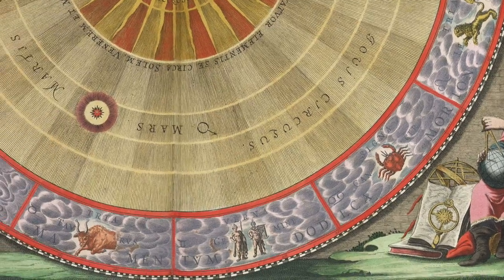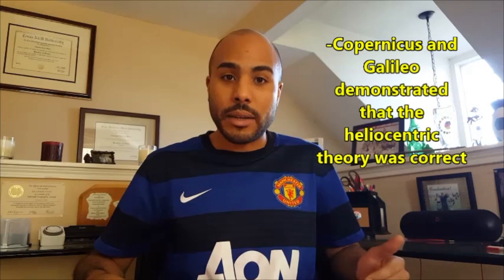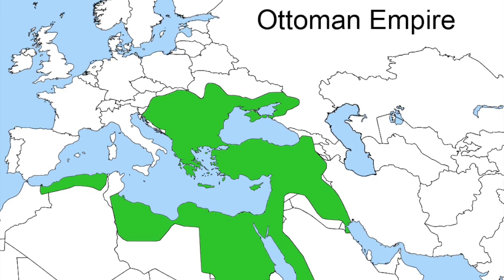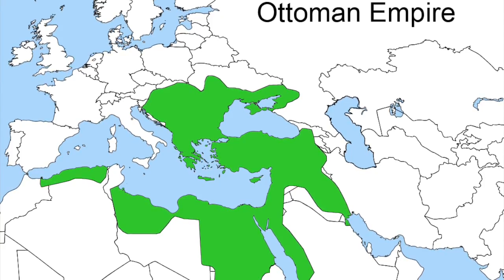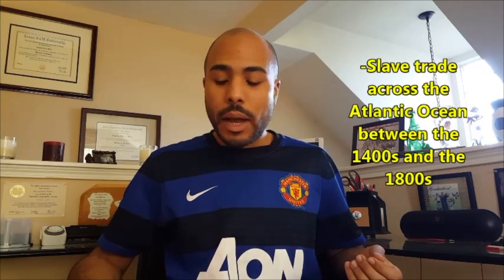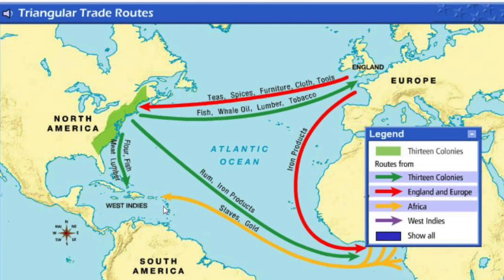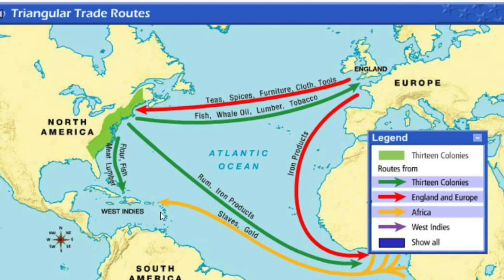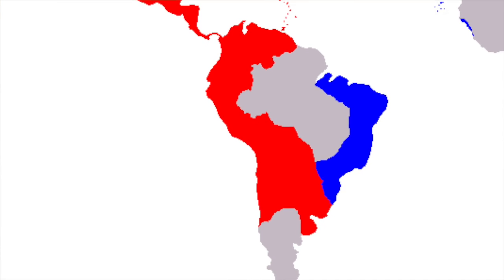Unit 7 & 8 Test Review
Early Modern Europe / Exploration and Expansion
Use this to help study for the World History Unit 7 & 8 Test on Thursday, January 28th!